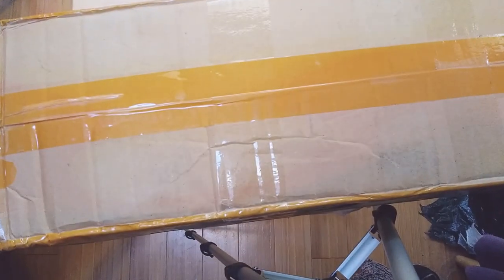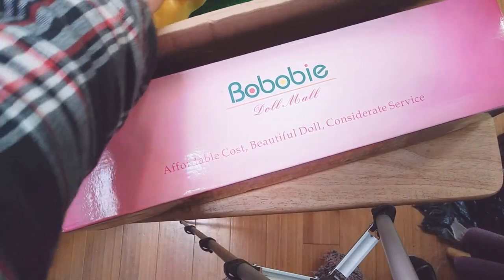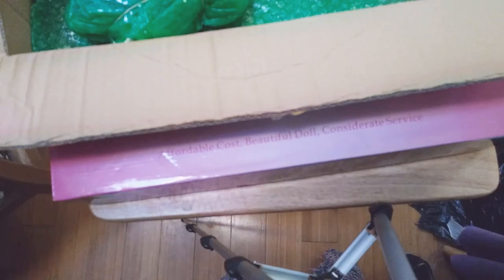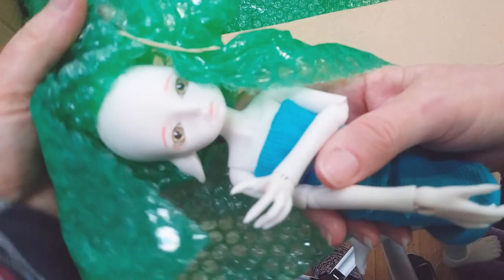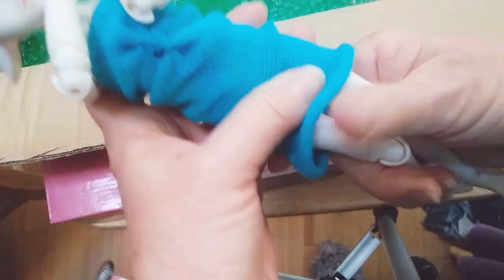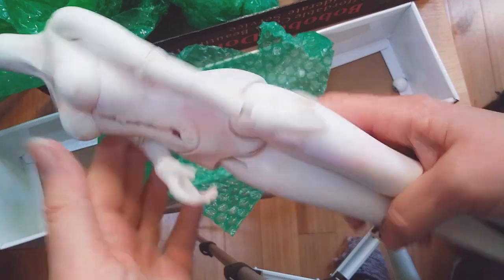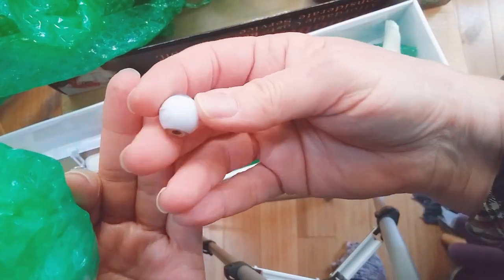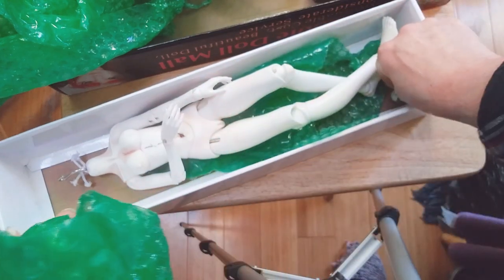Double BJD Unboxing - ResinSoul Wei and Rong dolls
Annyeong! Welcome back again! I'm so glad you've decided to join me here where I'm sharing my BJD (ball jointed doll) journey!
Today I'm unboxing 2 ResinSoul/Bobobie dolls that I purchased second hand on Instagram from @sarahayes_color_girl_bjd. This BJD community is so amazing and I can't wait to connect with others that love these dolls just as much as I do!

Sculpts unboxed:
ResinSoul Wei (yosd)
ResinSoul Rong (msd)